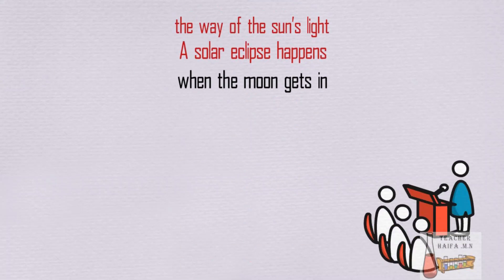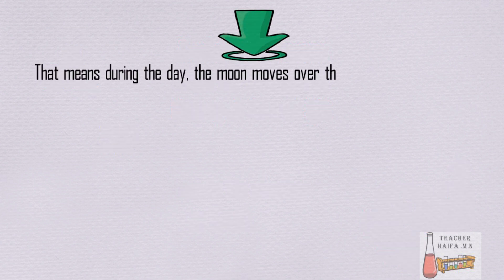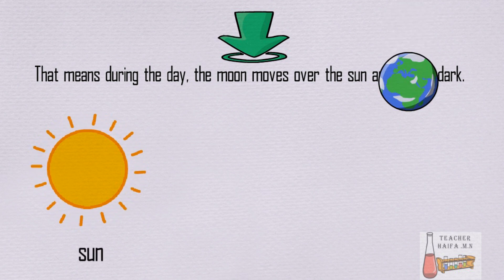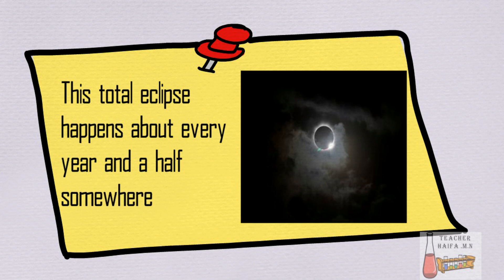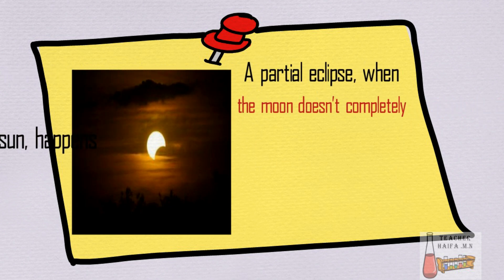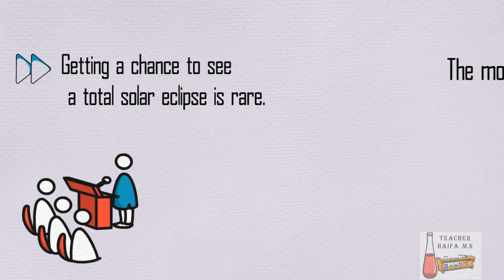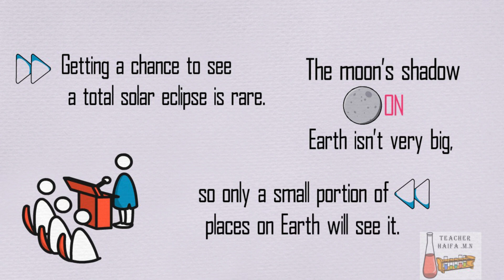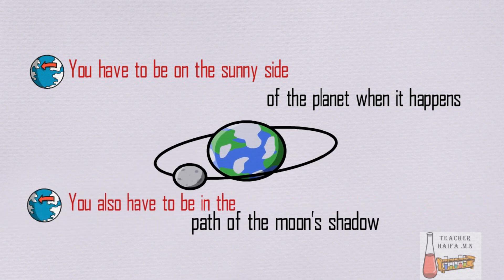What is a Solar Eclipse?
Topics covered by this academy:

1) Science (Chemistry, Physics, Biology, Geology ...)
2) Mathematics

-Education Technology...Science...Animation...Planets...Space...
Category